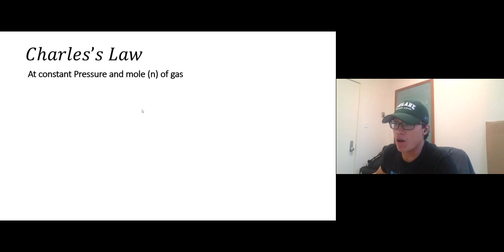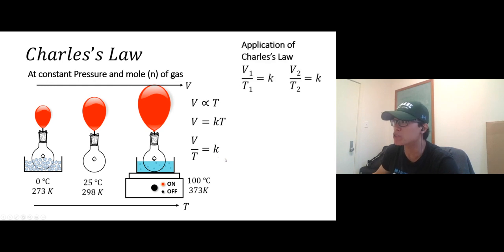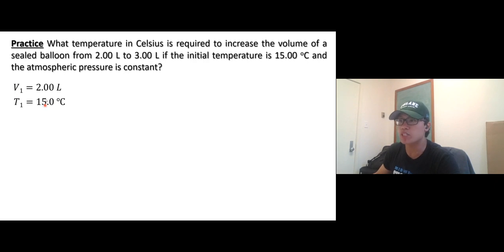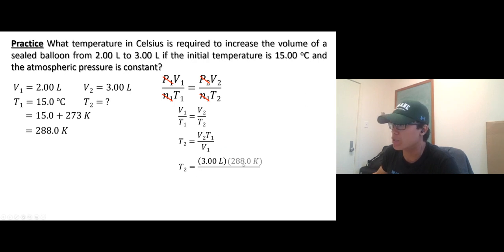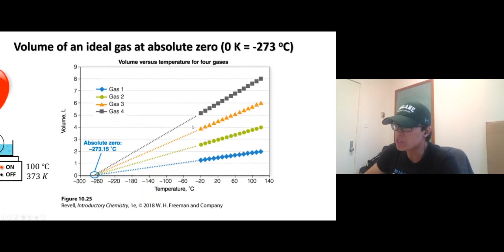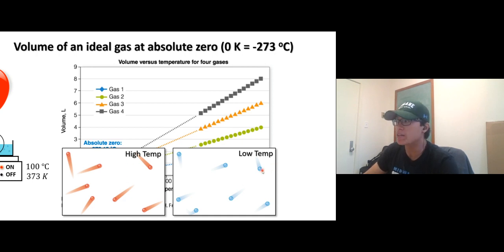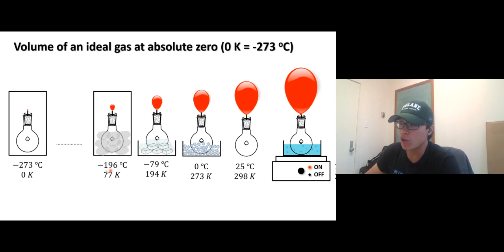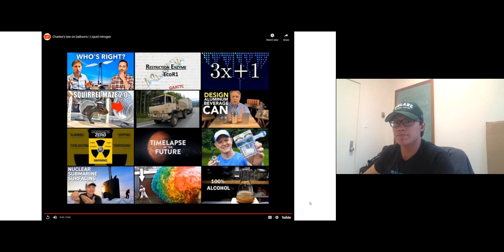Video Ch10 17 Charles's Law default